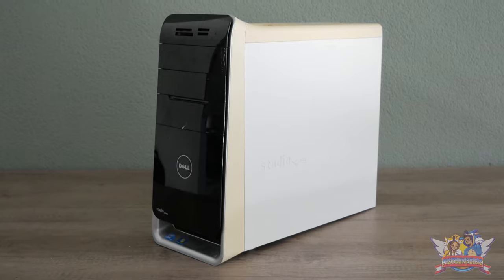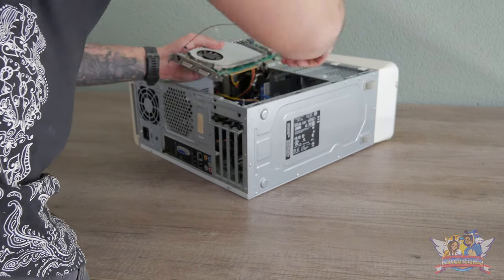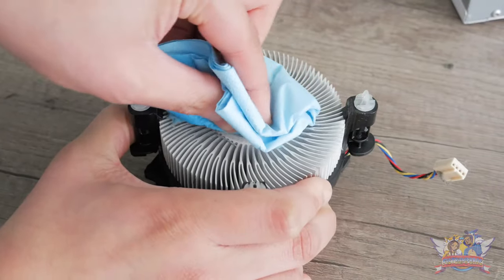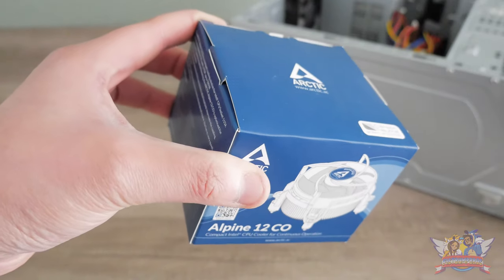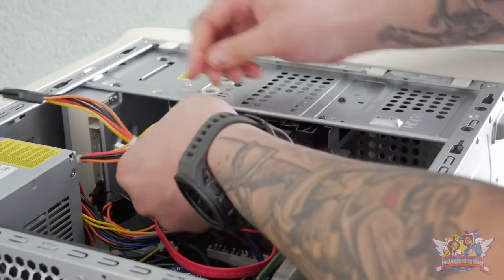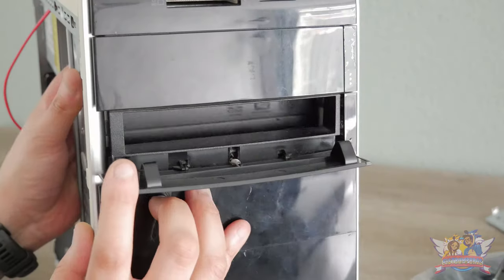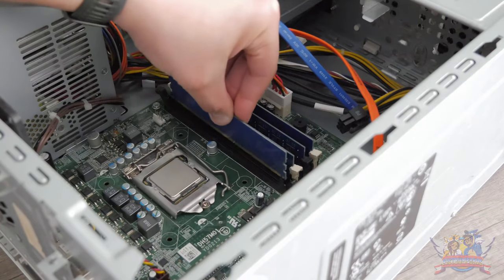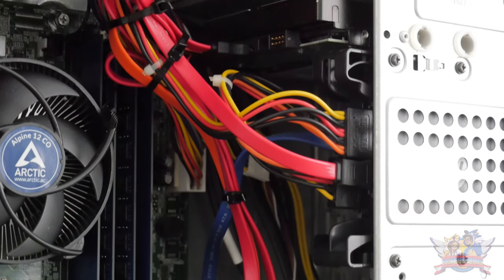Refurbishing and Upgrading a Dell XPS 8100 Desktop PC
I got a Dell XPS 8100 from my brother as a project to refurbish and upgrade. Will this PC be worth the journey, investment and the risk?